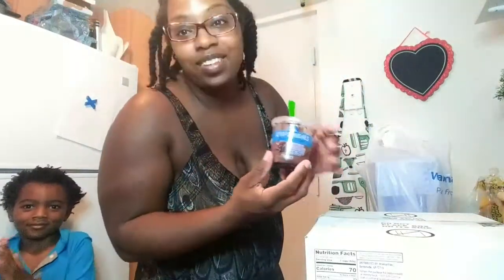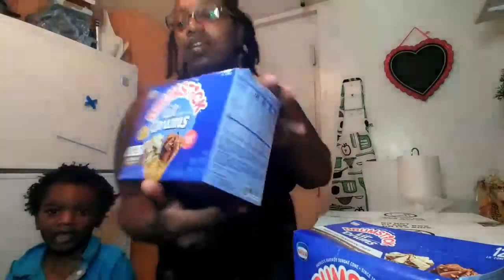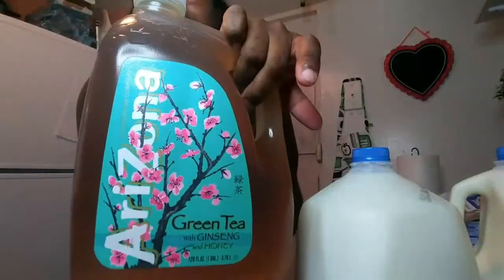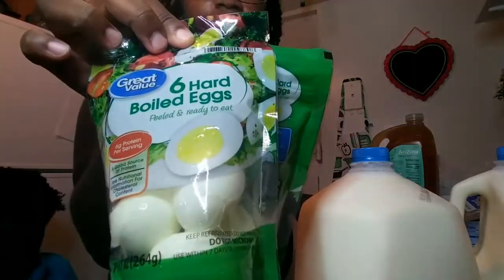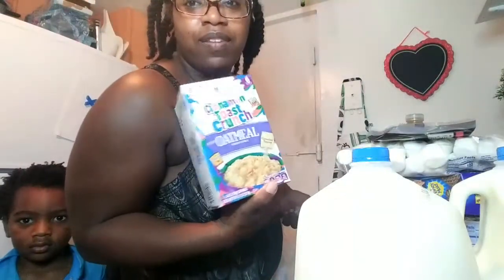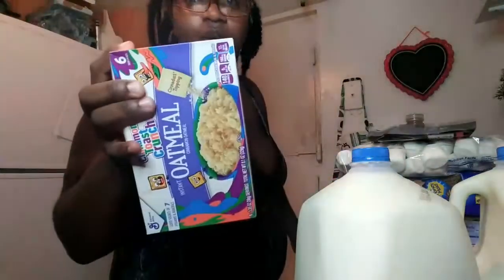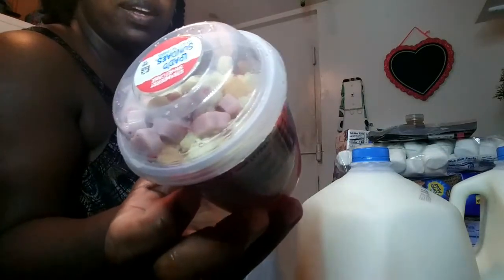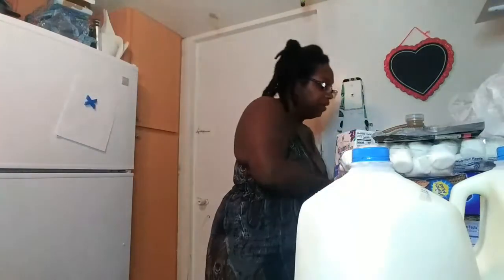Quick Walmart Run Take 2 😂😂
You guy's I uploaded the wrong one smh that's what happens when you are sleepy.